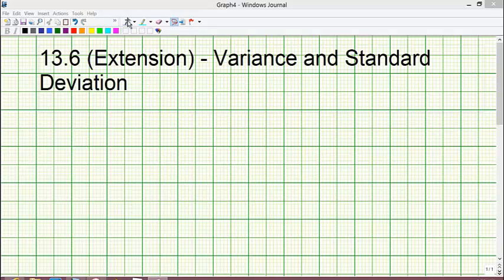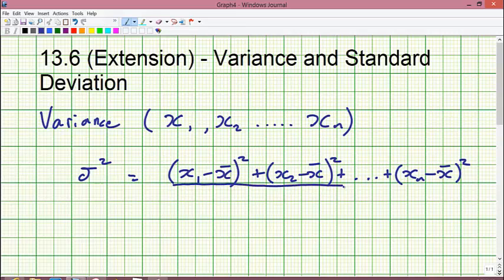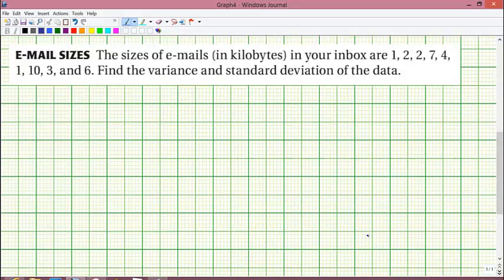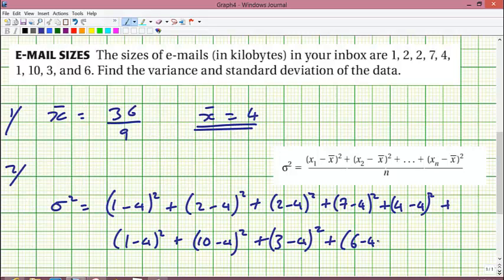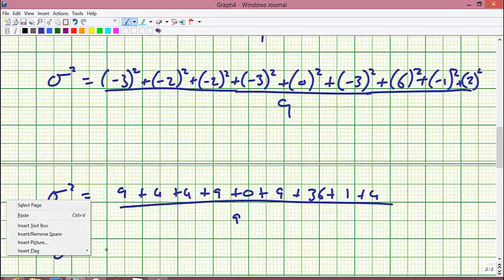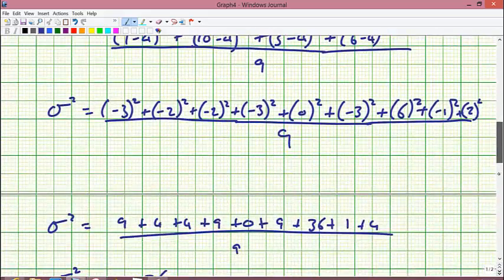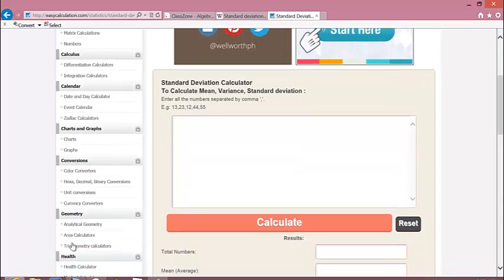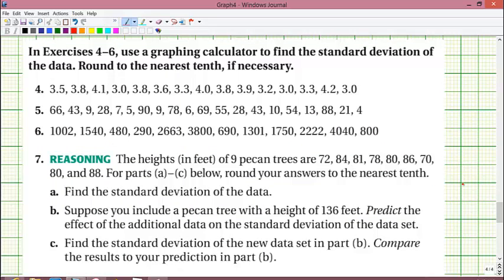Variance and Standard Deviation